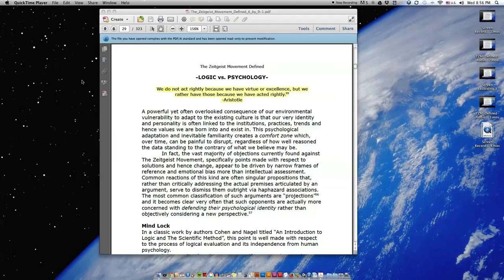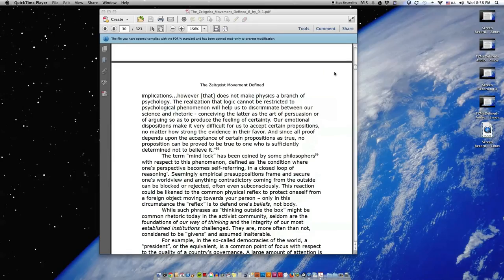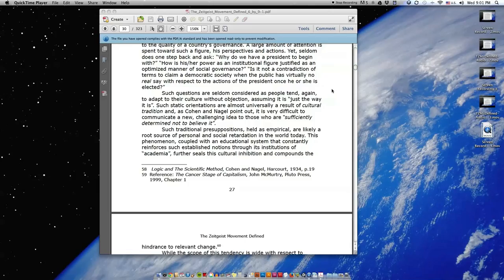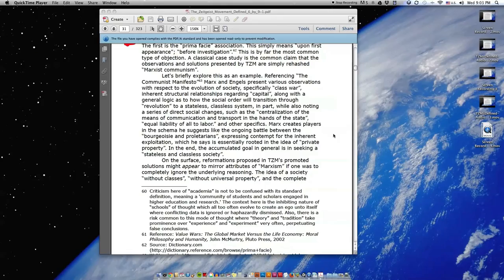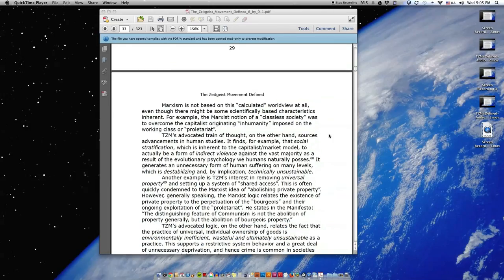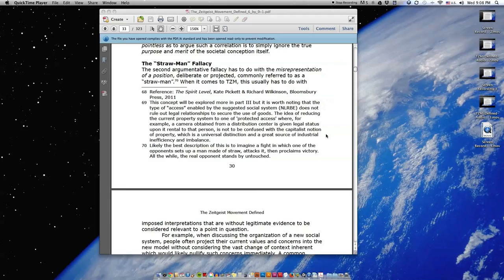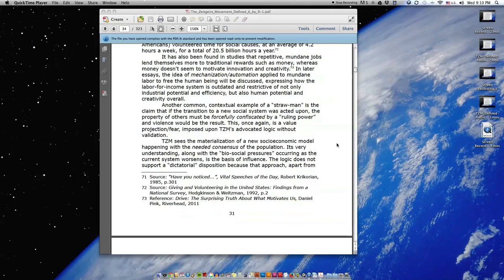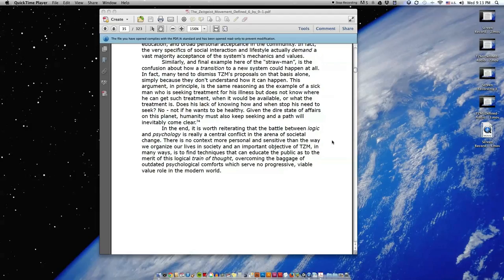The Zeitgeist Movement Defined Audiobook - Essay 4: Logic Vs. Psychology